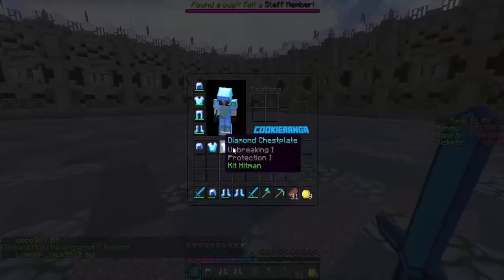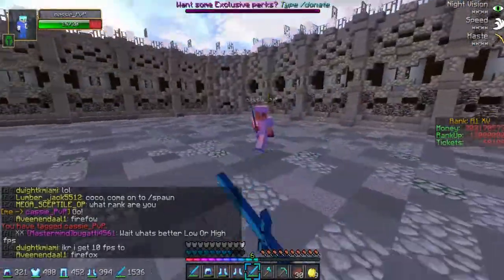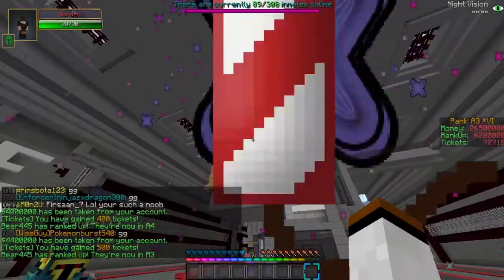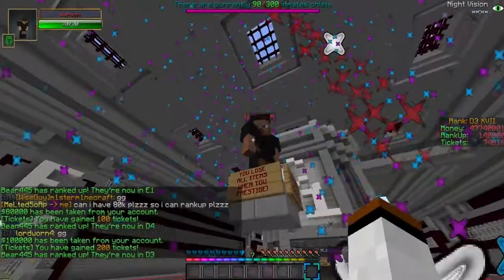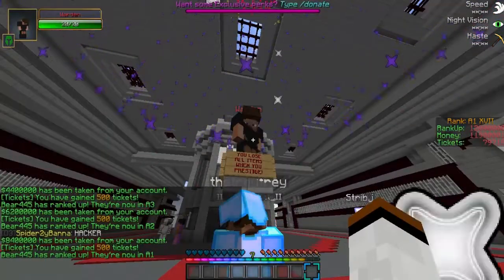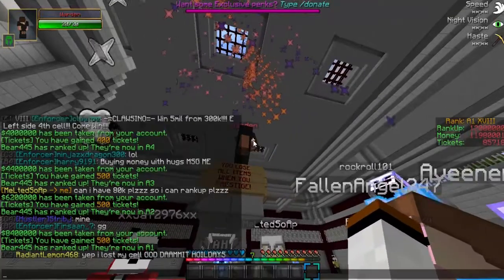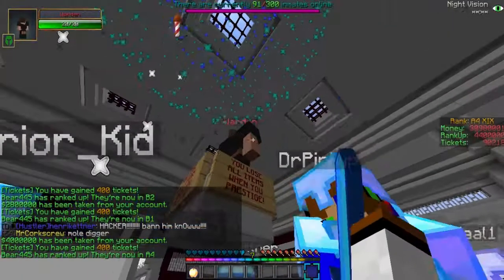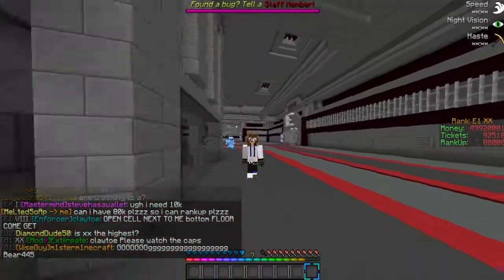Minecraft TitanMC Prison Road To Prestige 20 EP 6 - Finale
Welcome back to another episode of TitanMC Prison Road To Prestige 20! This is the last episode.

Server IP: TitanMC.Net